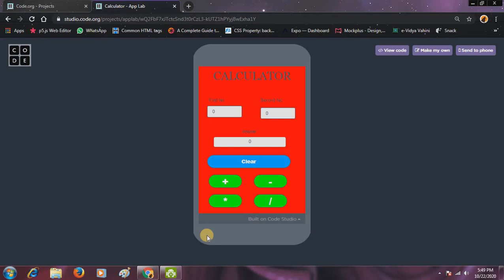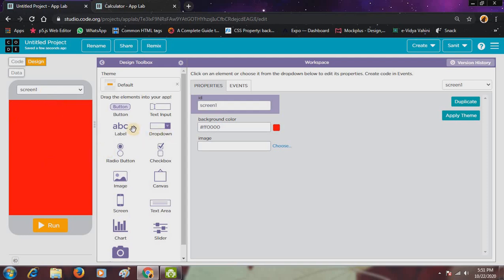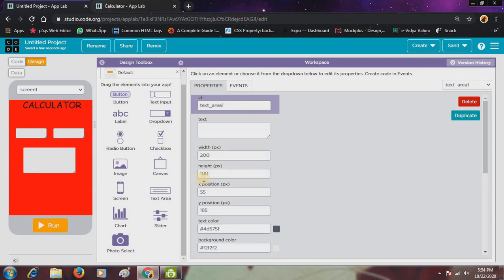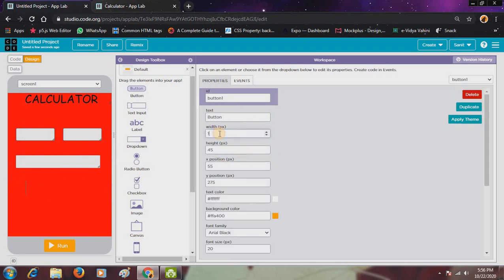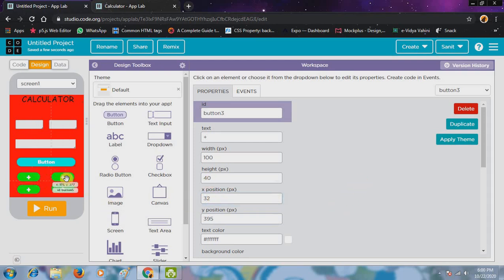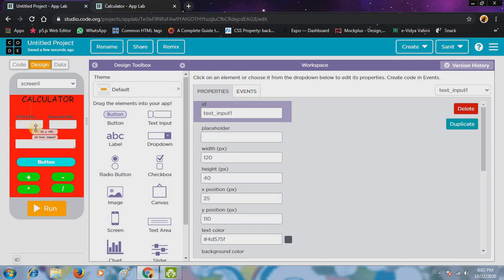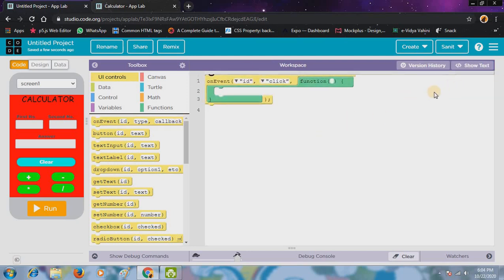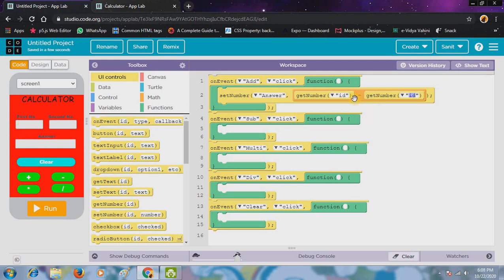How to make a calculator in code.org.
Hello Friends,

In this video,I am going to show you,how you can make a calculator in code.org.

Video cover:-

- How to make calculator.
- How to make a calculator in code.org (applab)